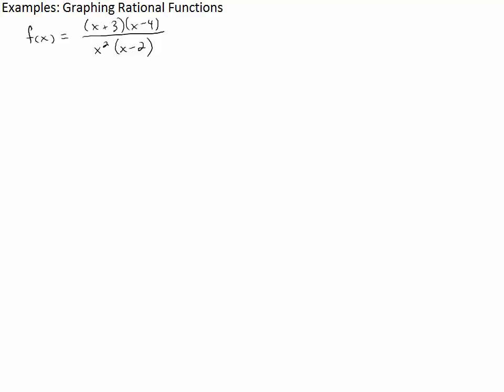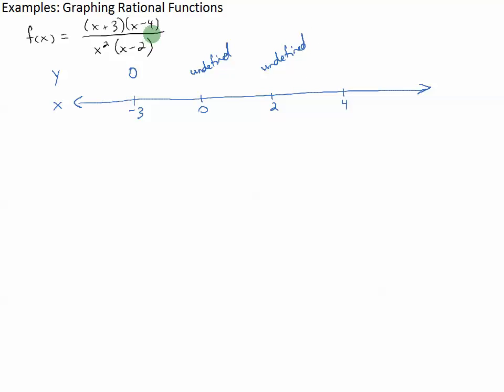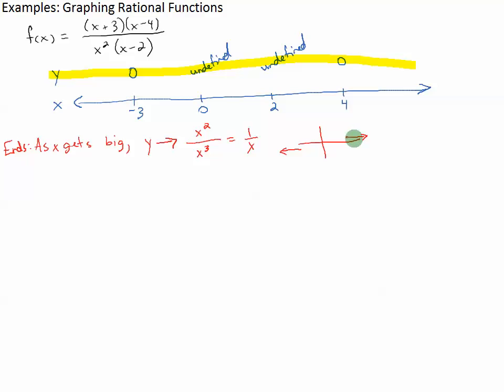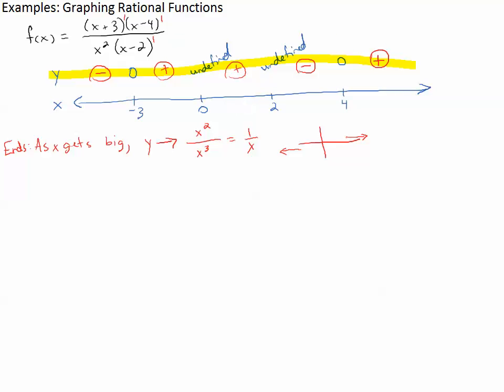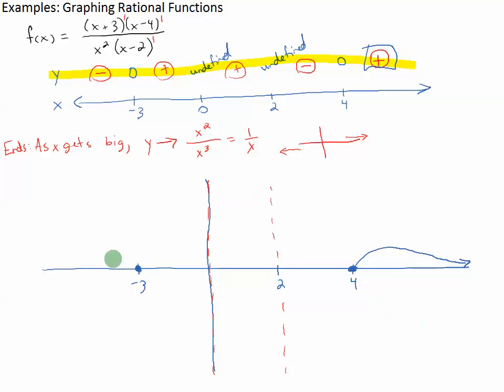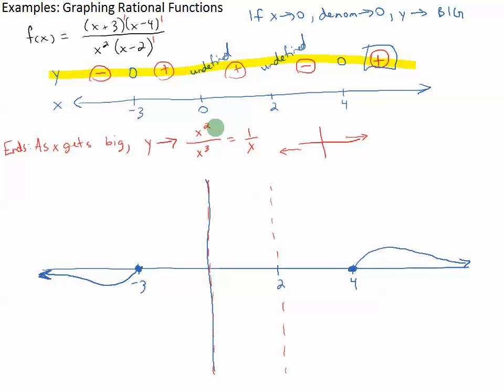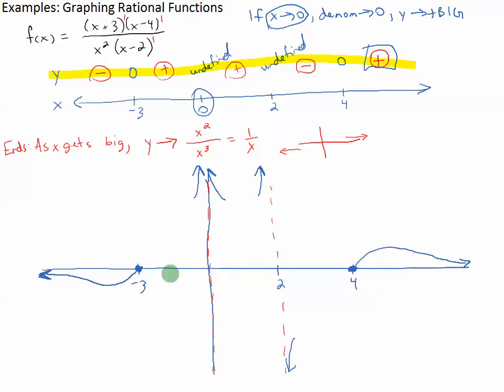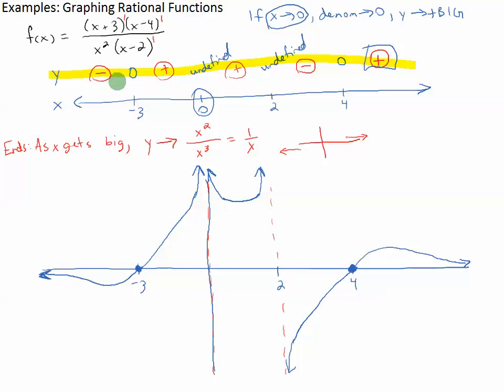Example: Graphing a Rational Function That Approaches the X-Axis